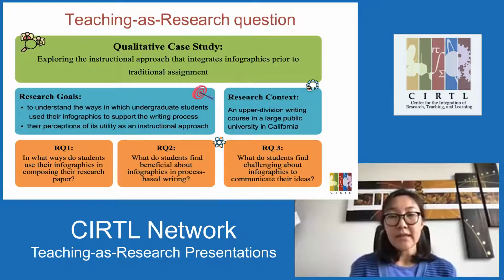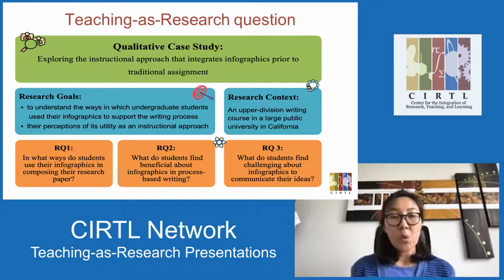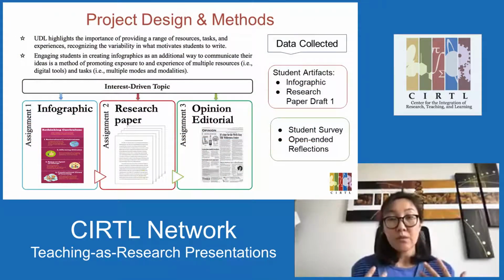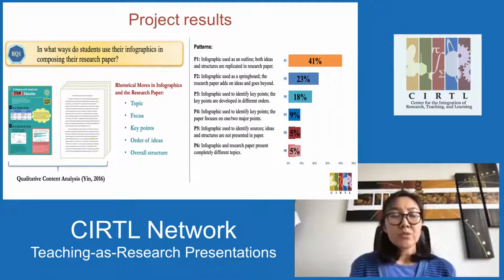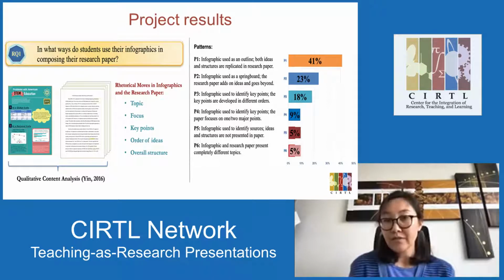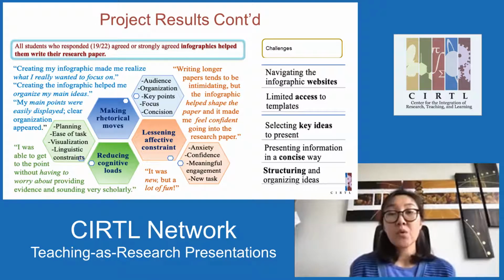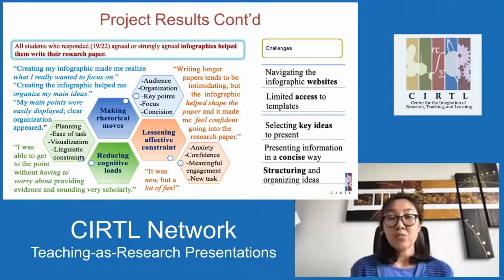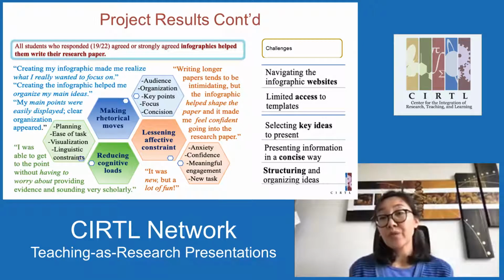CIRTL TAR Student Presentations: Undraa Maamuujav